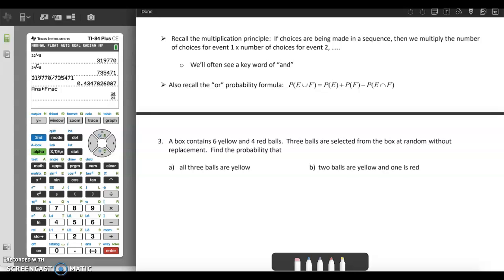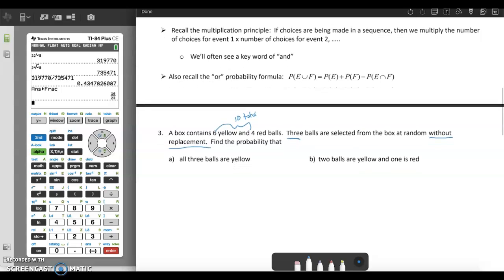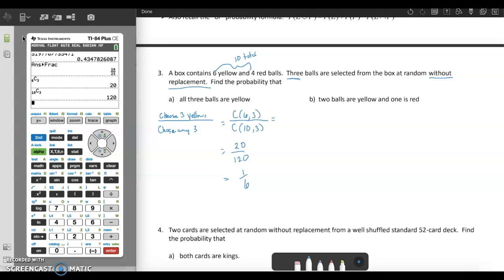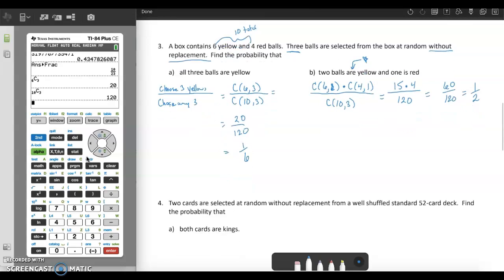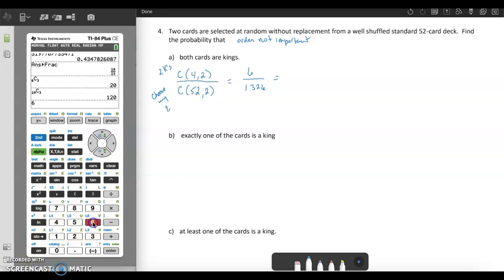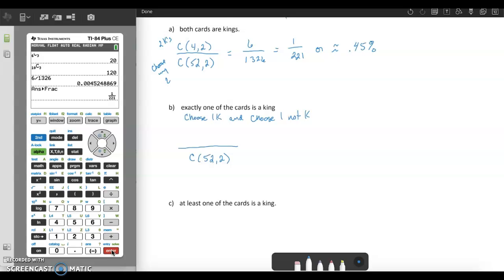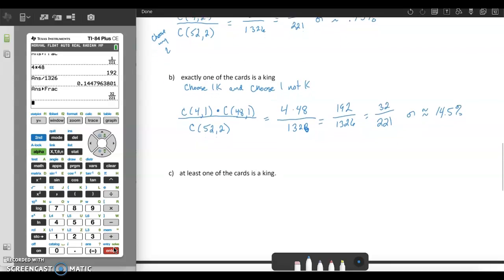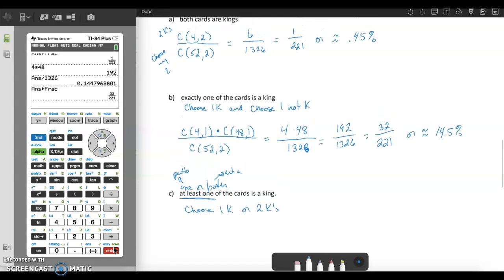Math 111 - Probability with Combinations (Part 2)